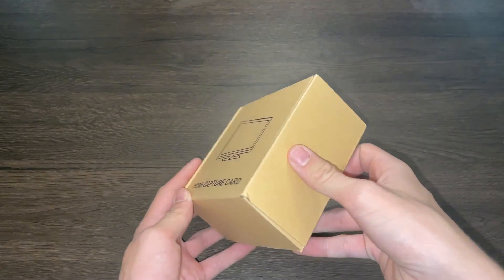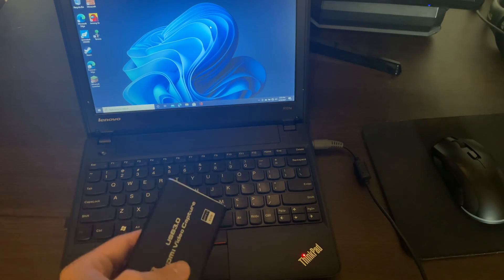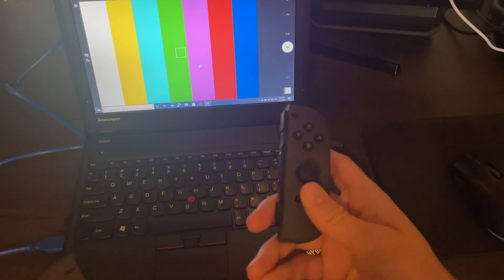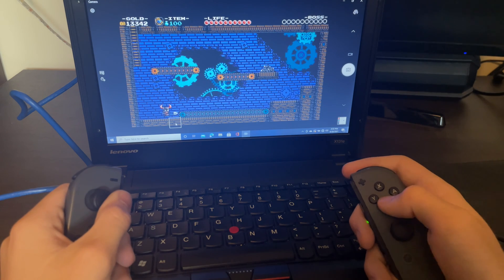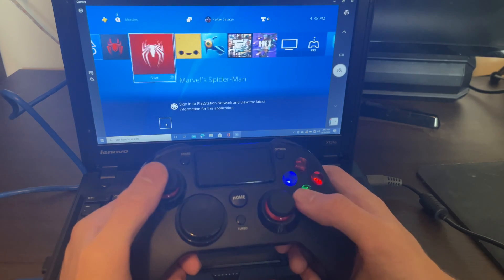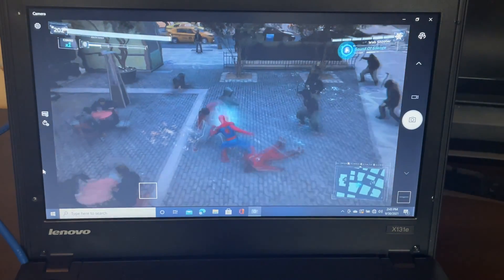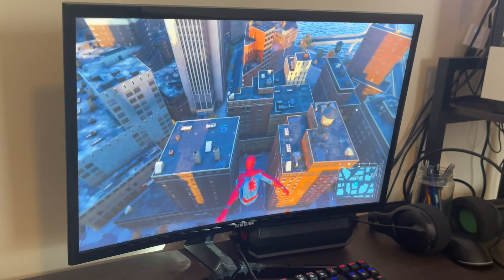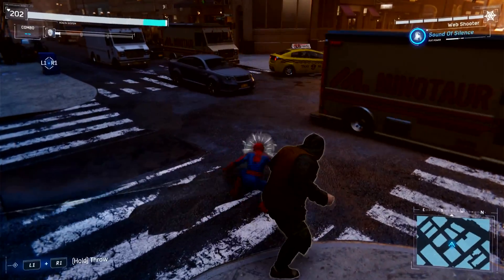How to use your laptop as a monitor for your consoles! (Link to my capture card in the description)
Links:
Capture card featured in the video
(Capture card performance is not amazing, there's probably better ones for a little more money. I simply can't vouch for other cards because I haven't tried them.)

Time stamps:
intro: (0:00)
unboxing the card: (0:35)
Testing: (1:40)
Conclusion: (8:07)

The title explains it all, today I am showing you how to use your laptop as a monitor for your consoles. Quick disclaimer, this will cost you anywhere from $10-$35 USD. (If you don't want to spend money, I'm making another video in the future to show you how to do this wirelessly, but you have to have a very good wifi connection.